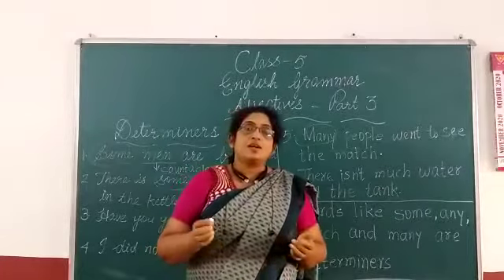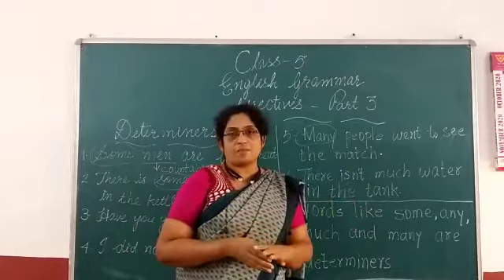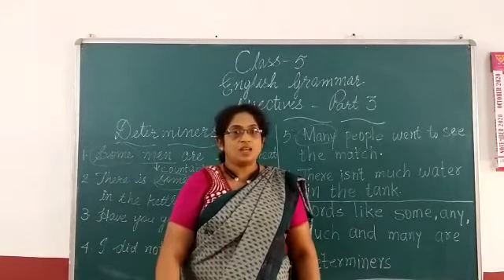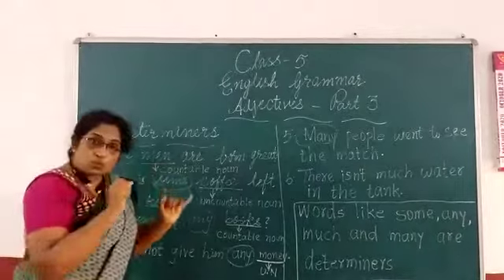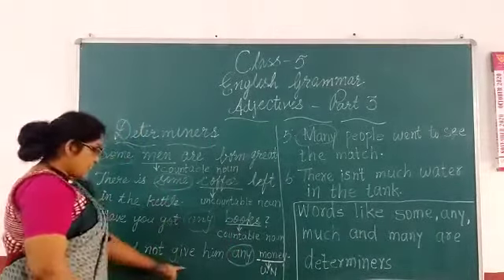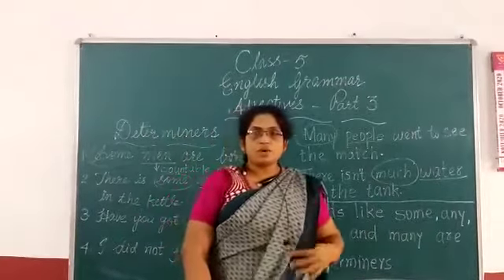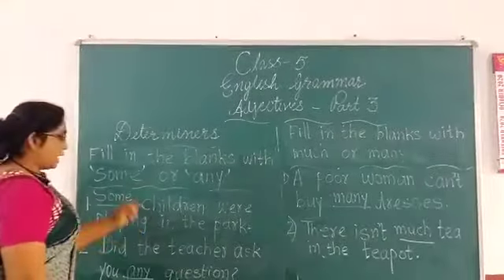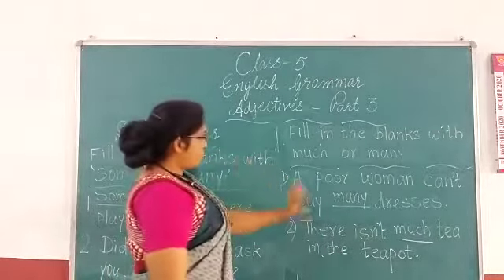Class 5 : English Grammar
Adjectives (Part 3)